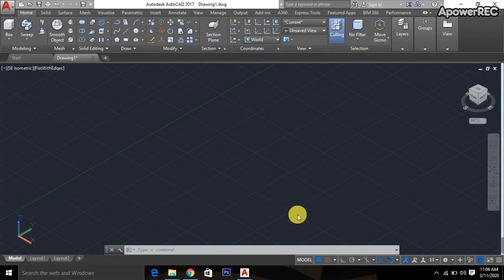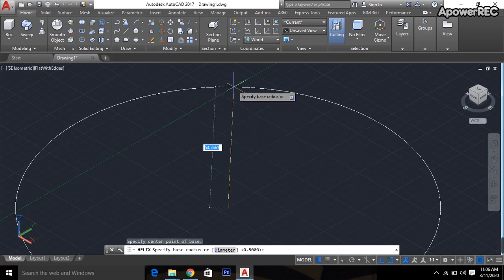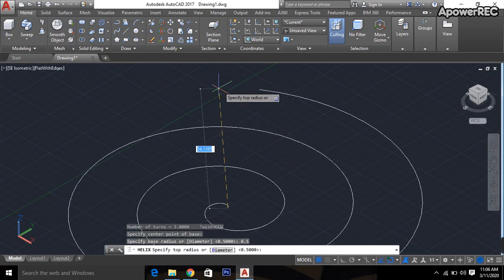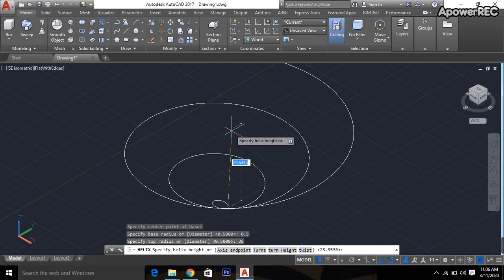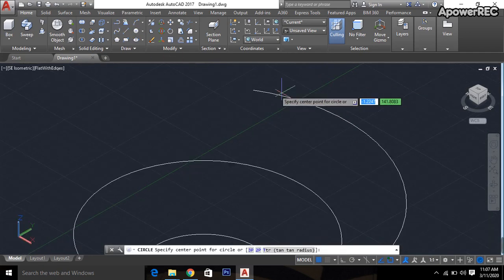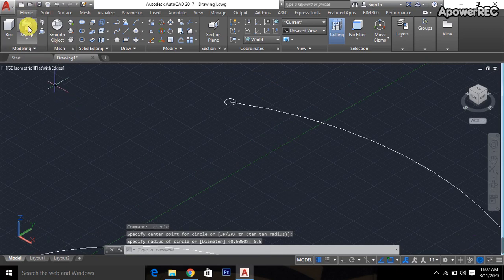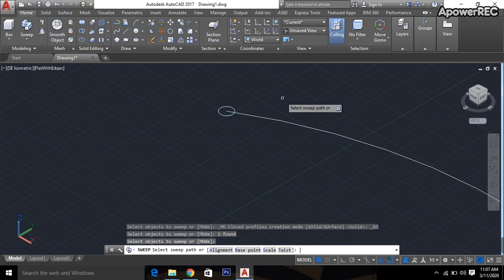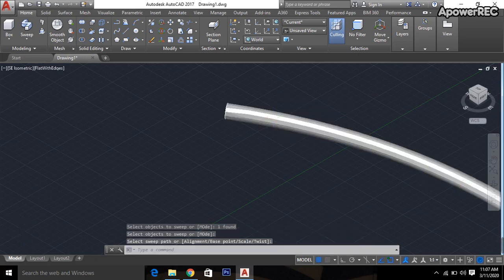Helix Command of AutoCAD - Redesign Engineering